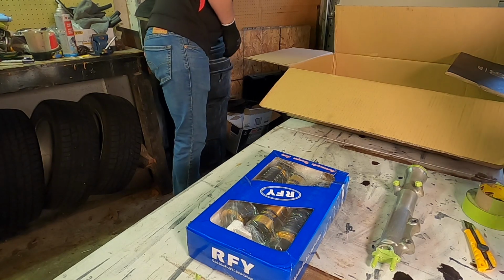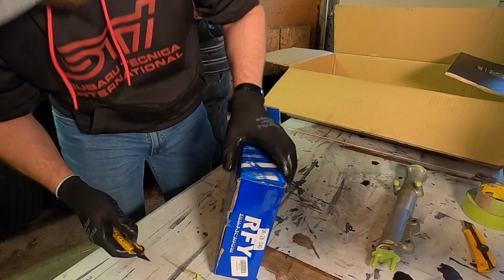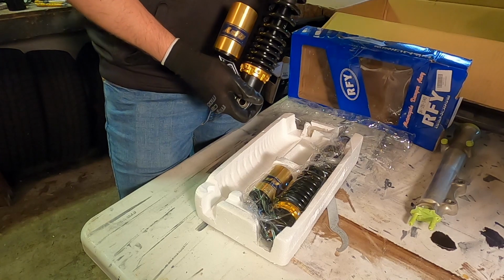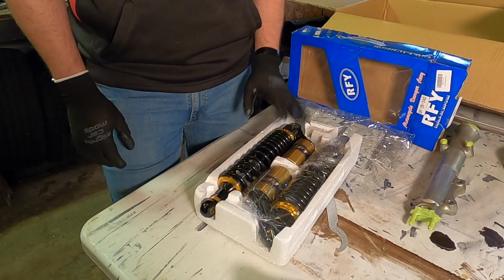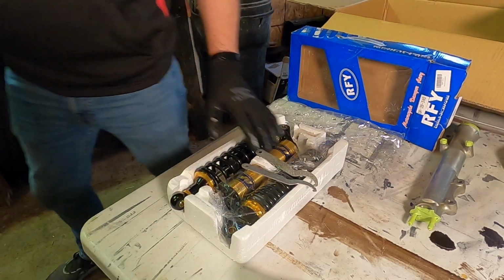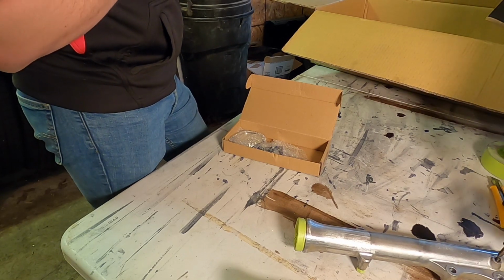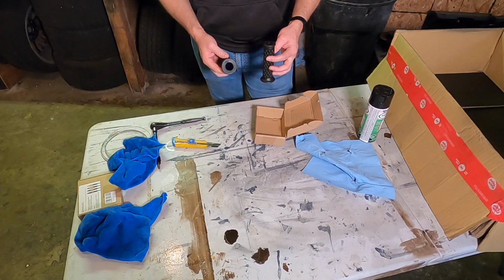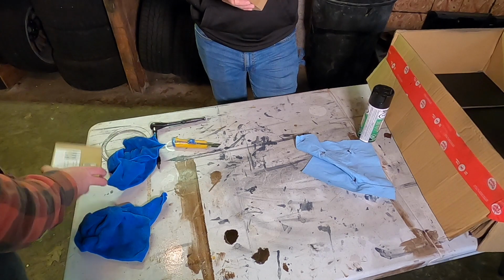Budget Cafe Build E16: Painting forks and other parts on the KZ750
This week we start painting the KZ750 frame for the budget cafe racer build. We're using rattle cans which we've read lots about online as being quite a resilient paint once it has had time to set.

It's an exciting stage, as we can start to see the bike come to life again slowly but surely.

For a list of parts we've used, please check out our Google Docs list:

As always, thanks for tuning in, and enjoy the episode.
Steve

Chapters:
0:02 Intro
1:40 Sanding & cleaning forks
3:01 Masking forks
3:29 Unboxing rear shocks
6:18 Unboxing bar end mirrors
7:18 Painting forks
7:28 Painting parts
9:38 Unboxing parts
11:03 Creepy garden ornaments
11:14 Next steps